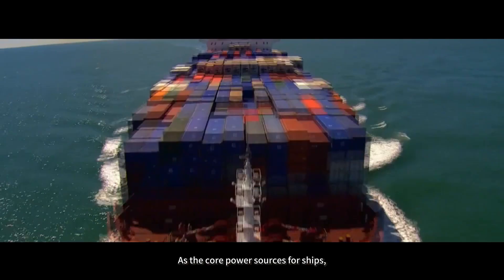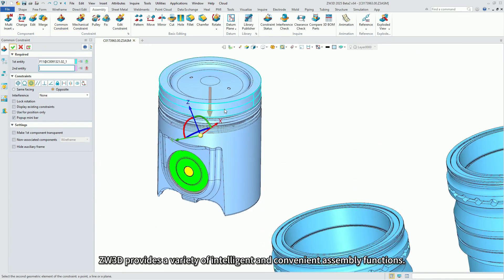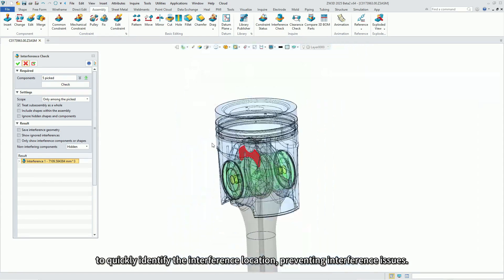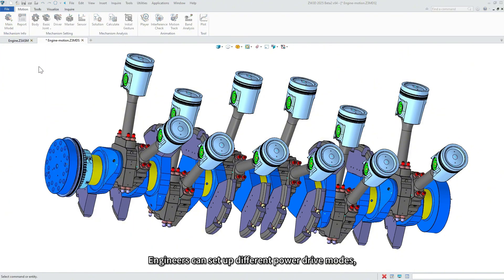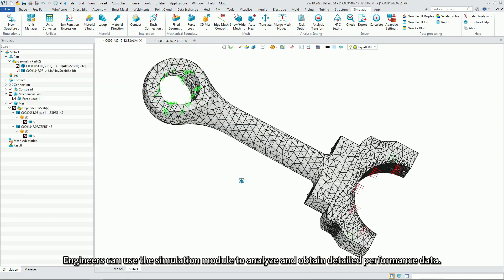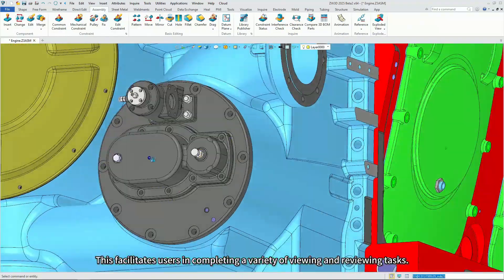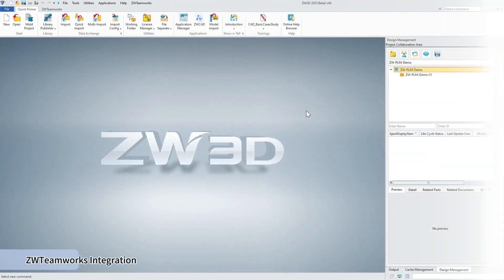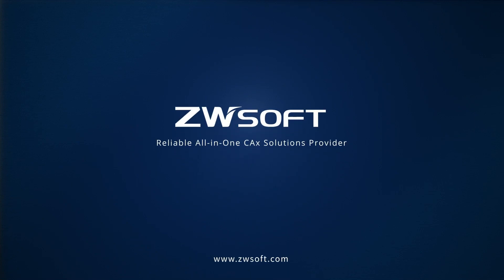From Concept to Creation: ZW3D Powers Marine Diesel Engine Design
ZW3D provides robust support for designing large-scale marine diesel engines and can meet the needs throughout the design process, helping enterprises realize design digitalization.